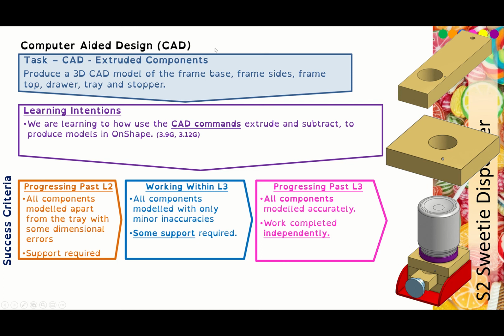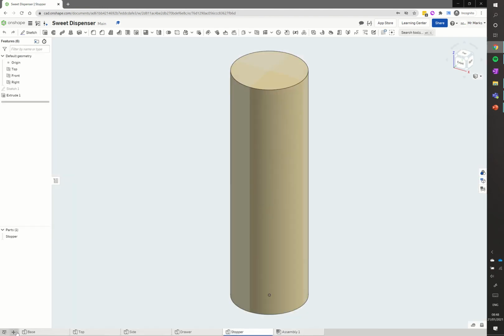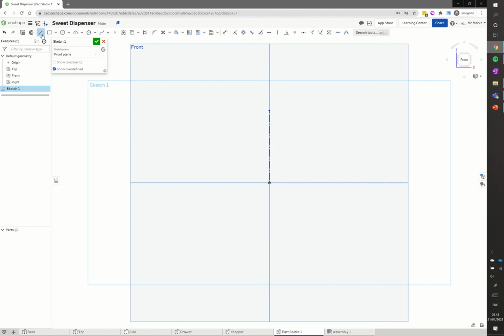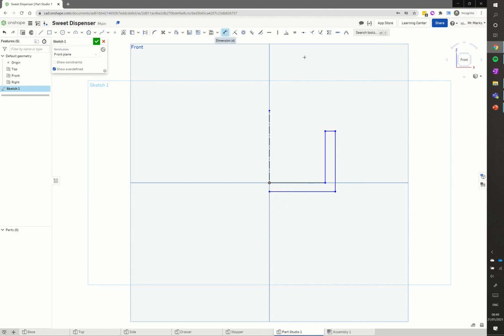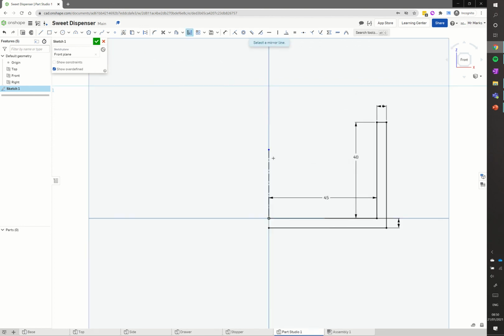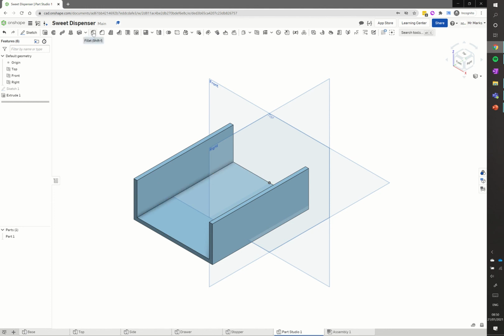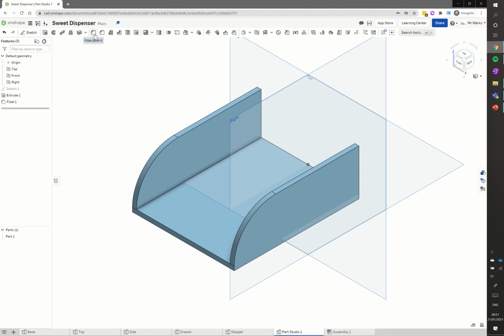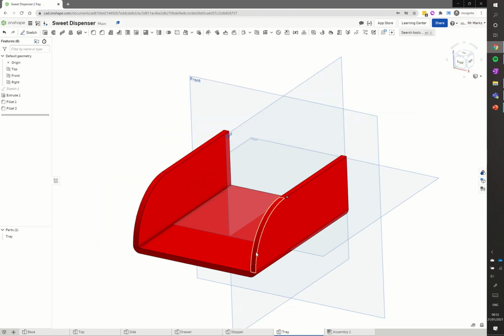4 - Onshape CAD Tutorial - Sweet Dispenser Tray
4th CAD tutorial in modelling a sweet dispenser in Onshape CAD software